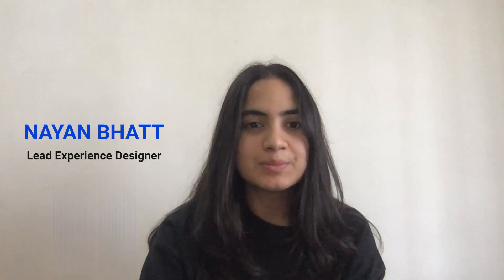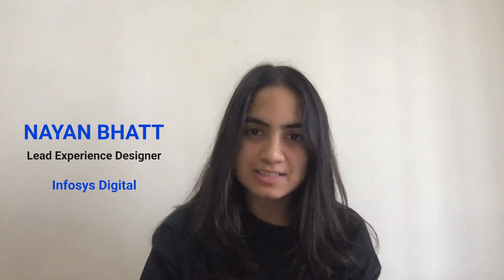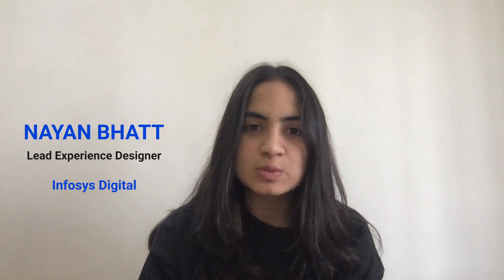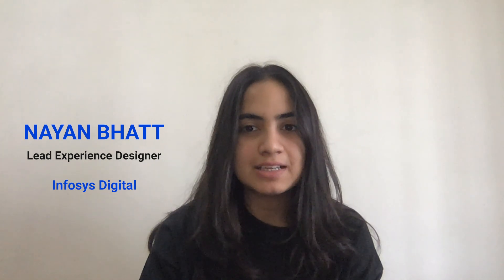Thinking 4r Design Awareness| Nayan Bhatt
Hello Friends,
Looking forward to a wonderful relationship together and success for all concerns about Design Thinking like...
1. Awareness of design thinking for personal and career development.
2. Job and Business opportunities for Design Thinkers
3. Events, Workshop, and Seminar to promote and spread awareness of Design Thinking.

Let's Help each other!

🙏नमस्कार मित्रांनो 🙏
थिंक फॉर  डिझाइन ( think 4r design) ची ऑफिसीयल वेबसाइट सुरू करून सर्वांसाठी खुली केली आहे. आपण आपले यूट्यूब चॅनेल आणि फेसबुक पेज देखील सुरू केले आहे. या सर्व सामग्रीचा आनंद घ्या आणि share करा त्याचप्रमाणे आपल्या या मंचाची सदस्यता घेणे विसरू नका. तसेच, संवाद साधण्यास मोकळ्या मनाने आपली मौल्यवान मते आवश्यक आहेत.आपल्या सहभागाची, सहकार्याची आवश्यकता आहे. आपण मनःपूर्वक सहभागी होऊन सहकार्य करालच, अशी  अपेक्षा आहे. ज्यामुळे डिझाइन थिंकिंग क्षेत्रातील समस्यांची सोडवणूक करण्यासाठी दिशा व समस्यांवर उपाय शोधता येतील. आजपासून डिझायनिंग क्षेत्रातील अधिक विस्तृत,व्यापक आकाश आपणां सर्वांसमोर खुले होईल.
चला सुसंस्कृत वाढत्या देशाची रचना करण्यासाठी एकत्र हात जोडू या ...
लिंक तपासा .

थिंक फॉर डिझाइनचा विचार करा
🙏🙏धन्यवाद🙏🙏